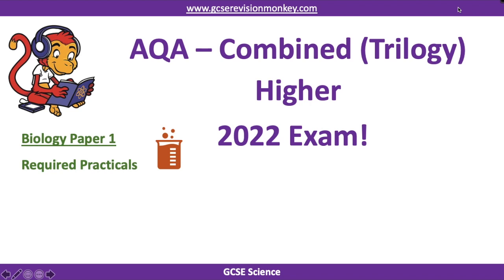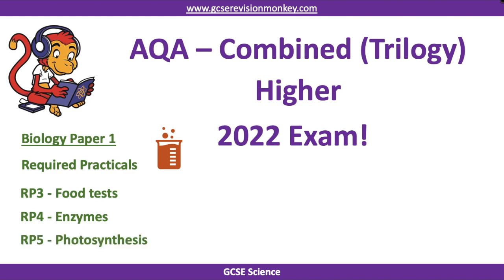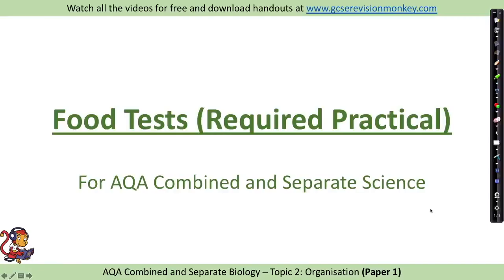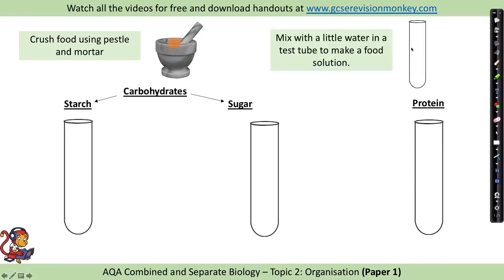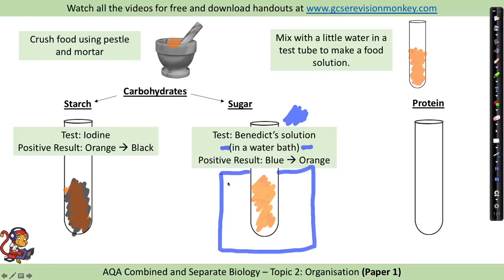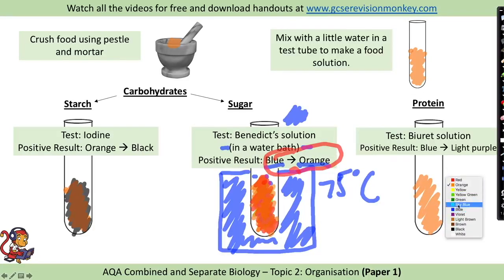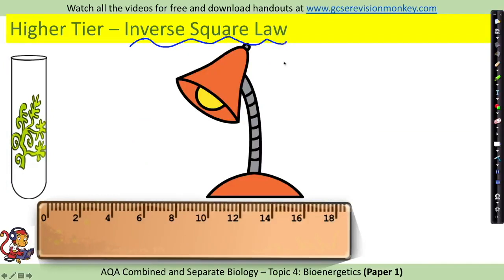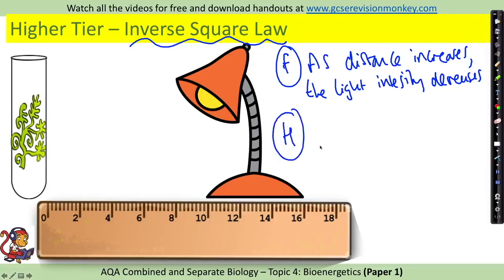2022 Exam - Combined Biology (Higher) Paper 1 Required Practicals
This video outlines the required practicals that will be in the 2022 AQA Combined Biology (Higher) Paper 1 exam.

Here's the link to some practice questions based on the topics of major focus (if you want just the required practical questions, then scroll to the end)

Here's the link to a video focussing on the topics that the exam board has said will be a major focus in the exam